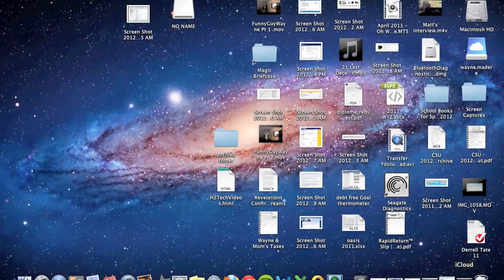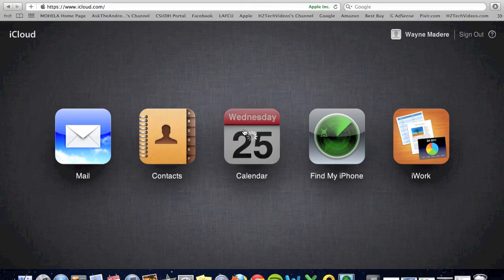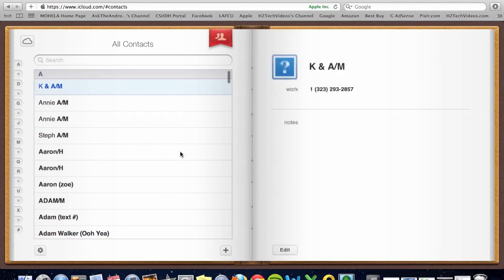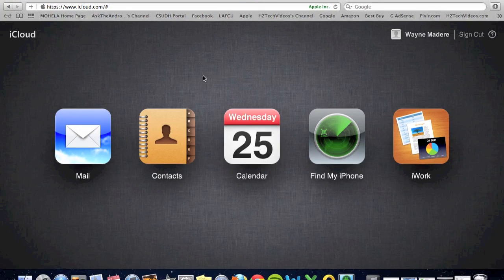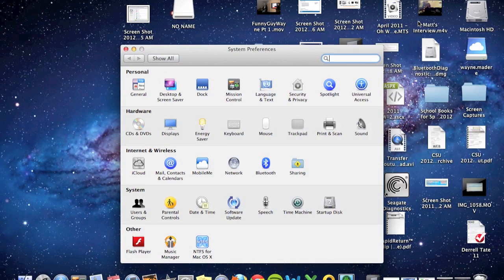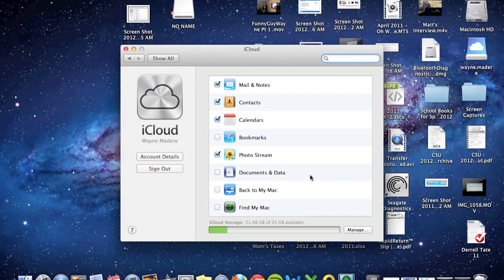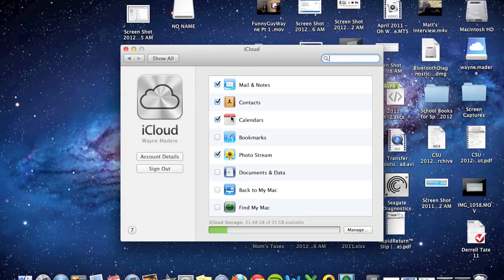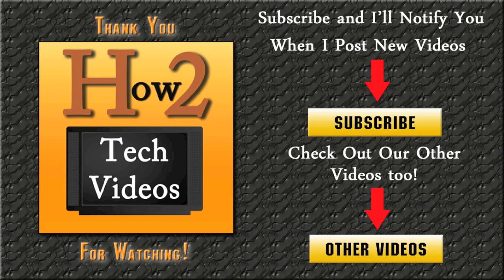How to Access iCloud From a Mac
This is a video tutorial on how to access your iCloud from your Mac.

*Note: Your Mac must be running OS X Lion​​​